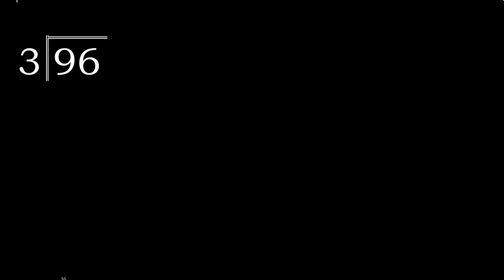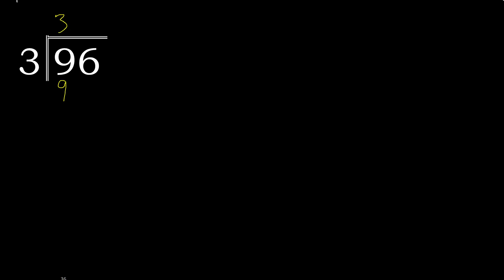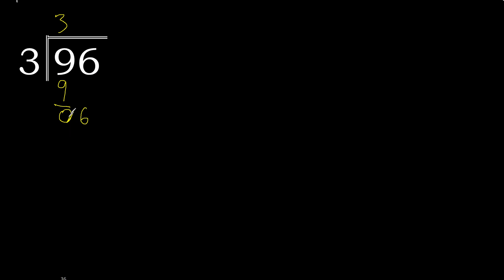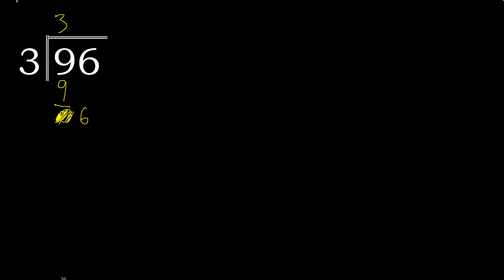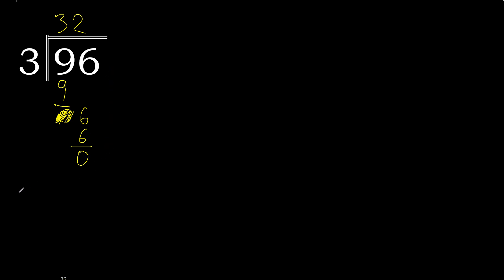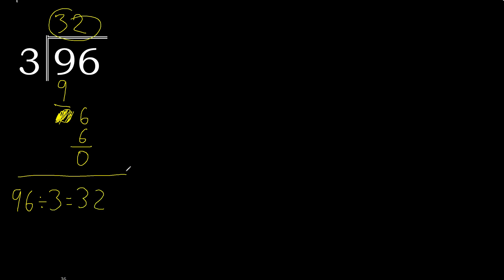Divide 96 by 3 , remainder . Division with 1 Digit Divisors . Long Division . How to do